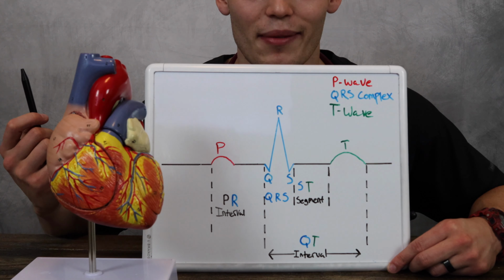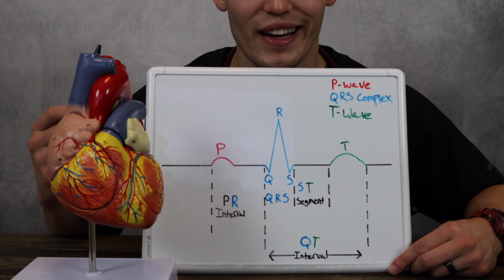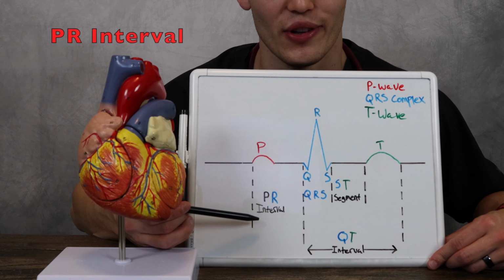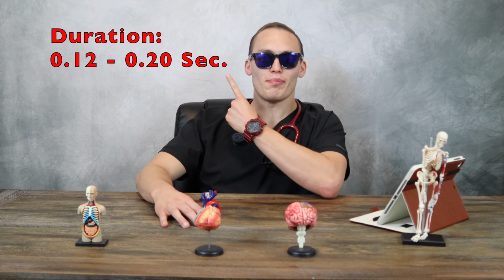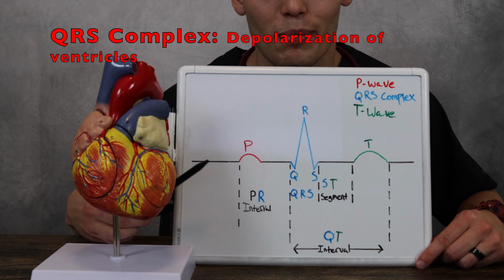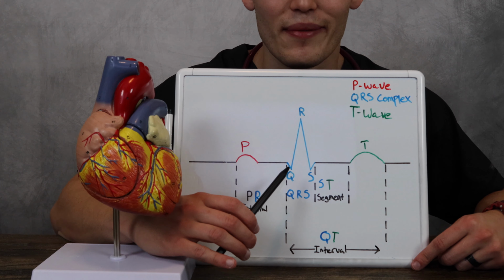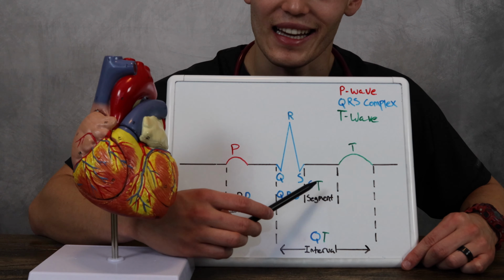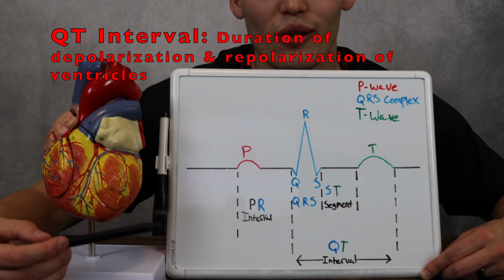The Basics of ECG/EKG.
Hello awesome people!
In this video you will learn the basics of an ECG/EKG and how it correlates to the heart.

P-Wave: Atrial Depolarization
PR-Interval: Time it takes for electrical impulse to travel from the SA to the AV node.
QRS Complex: Ventricular Depolarization.
ST-Segment: End of ventricular depolarization and beginning of repolarization.
T-Wave: Ventricular repolarization.
QT-Interval: The entire time it takes the ventricles to depolarize and repolarize.

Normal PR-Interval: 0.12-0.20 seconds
Normal QRS duration: 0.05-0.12 seconds

Be Kind
Do Good

-Ronald Cameron RN, BSN